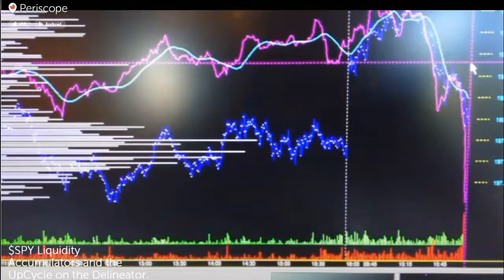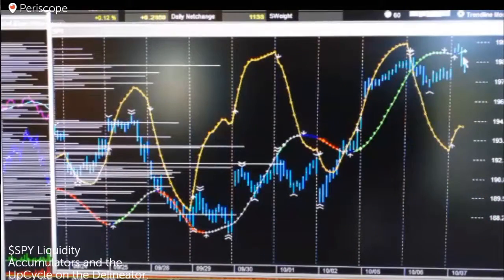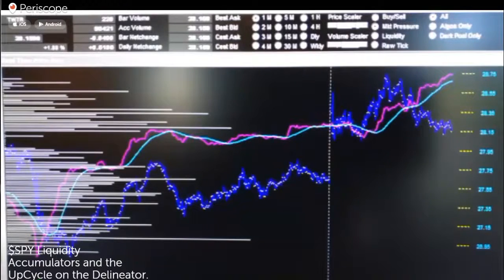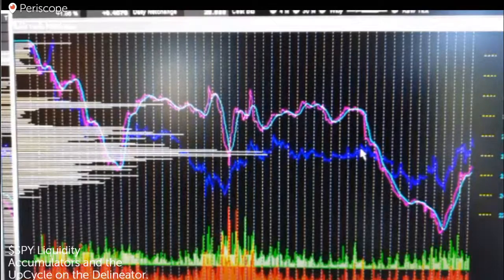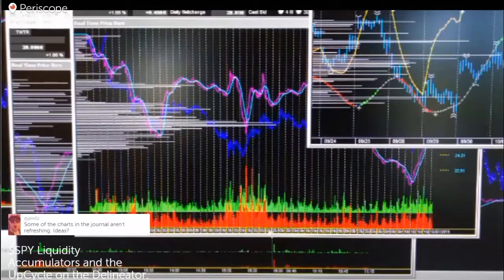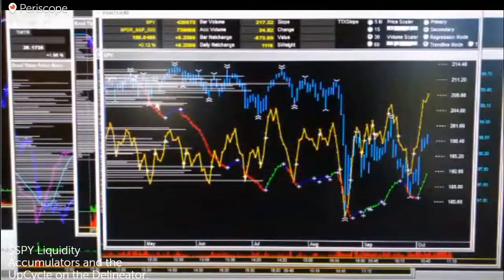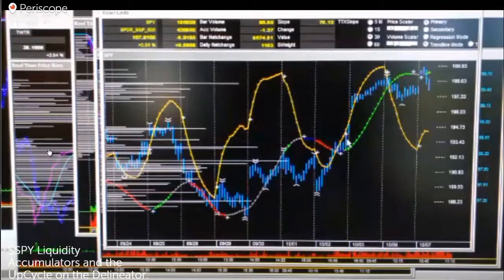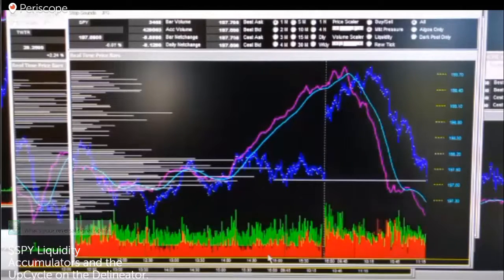HFTAlert Oct 7, 2015 Periscope